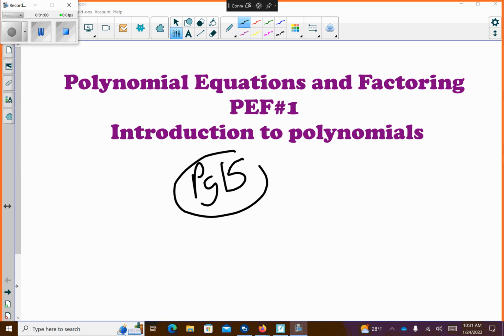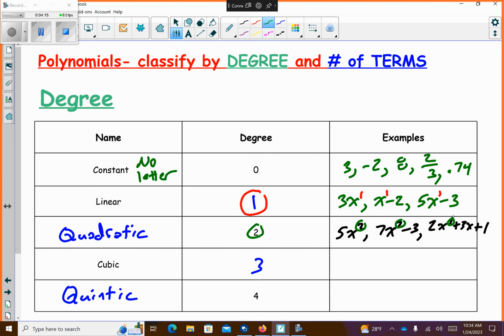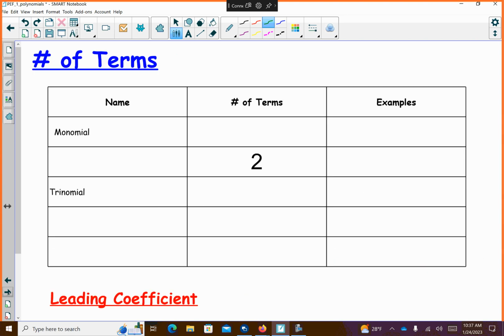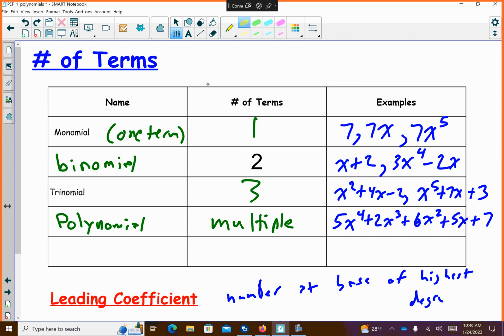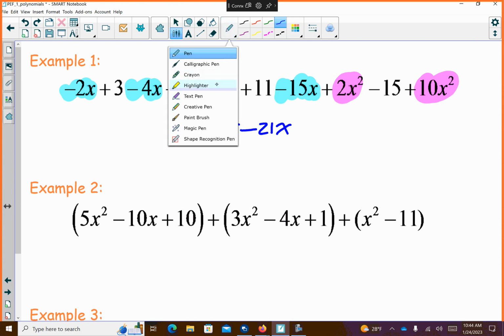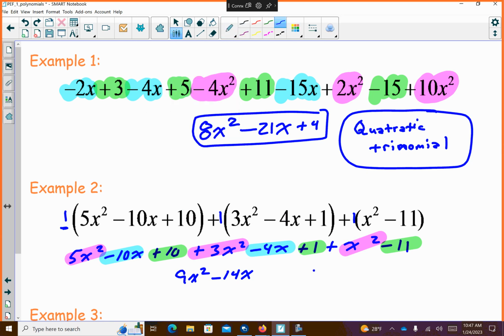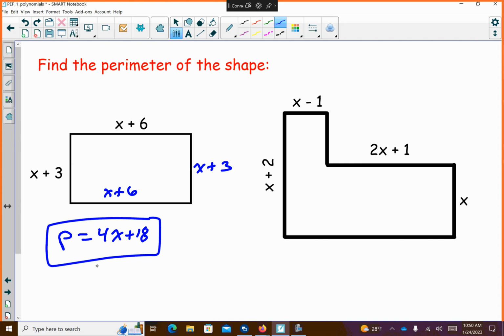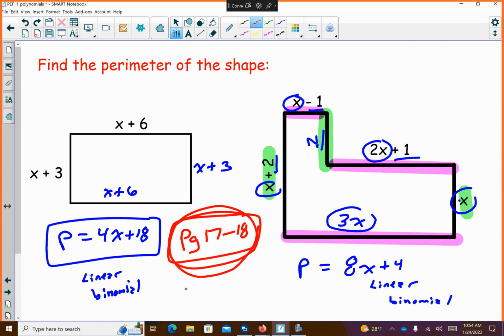polynomial expressions Jan 24 2023